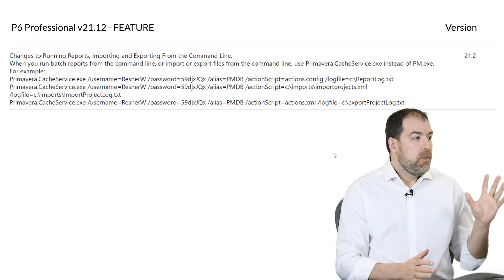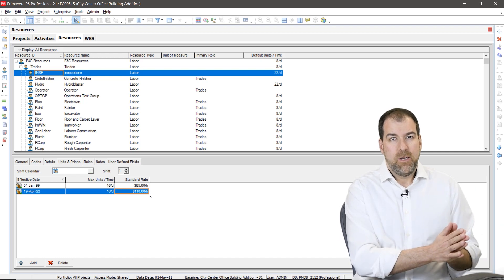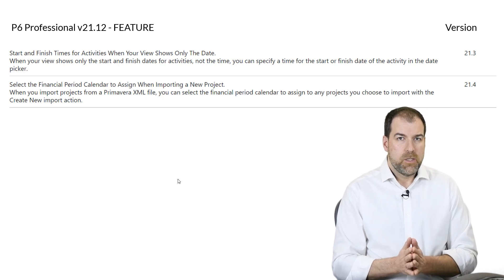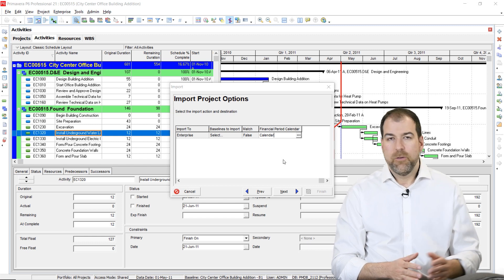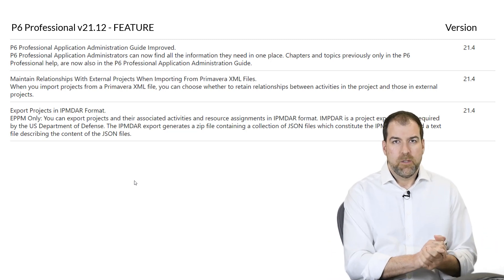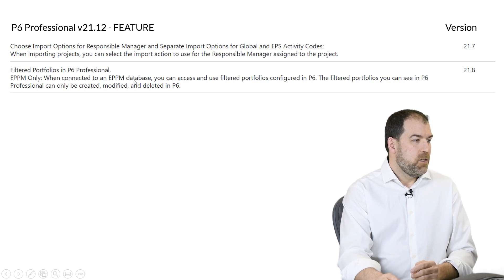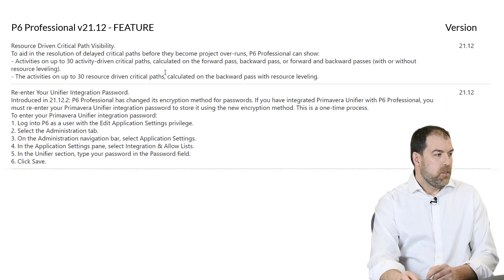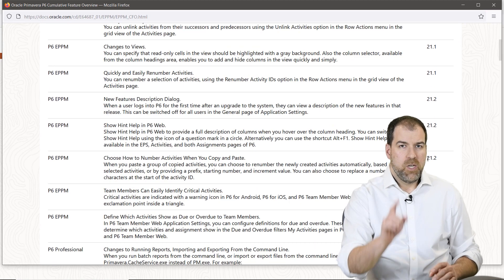What's NEW in Primavera P6 Version 21.12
Michael takes you through time and space to go over Oracle's newest changes, fixes and added features in Primavera P6 Professional version 21.12.

It's a big list of updates and we go through them one by one.

0:00 - Intro
1:36 - Run reports from the Command line
2:16 - Assignment Cost Exports
4:02 - S & F times for activities when view shows only date
5:35 - Select the financial period calendar to assign when importing a new project
7:14 - More Improvements
8:18 - Resource and role cost spreads consider rate changes over time
10:12 - More Options
10:52 - Import Template Enhancement & Resource Calendars
11:25 - Resource driven critical path visibility
12:53 - Unifier Password Integration
13:17 - How to Access the Cumulative Feature Overview Tool

LINKS:
Oracle's Update Database (Cumulative Overview library)